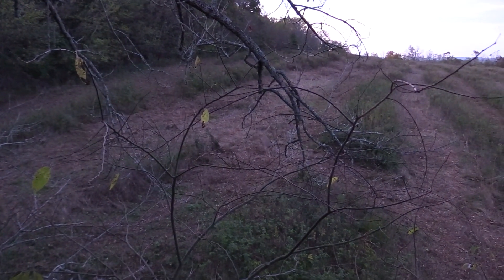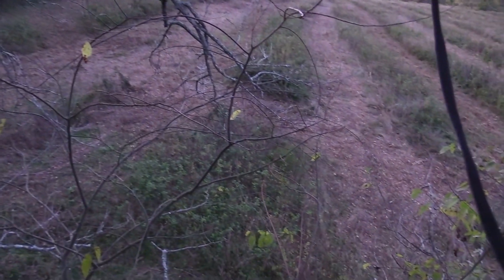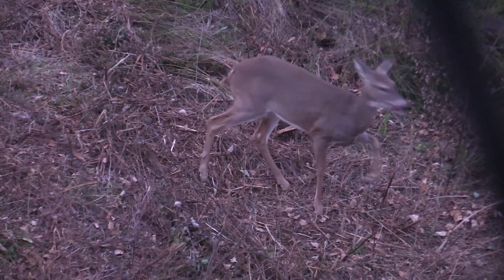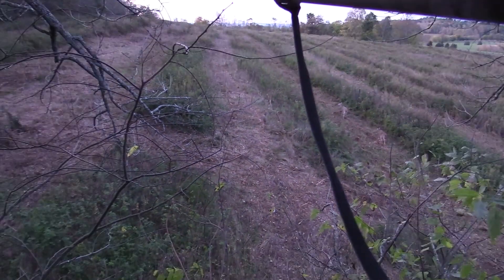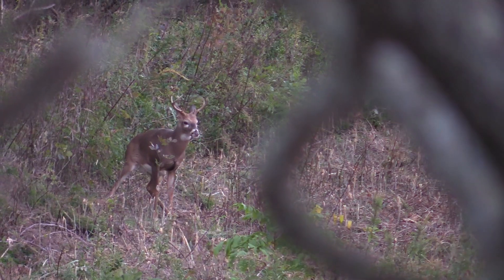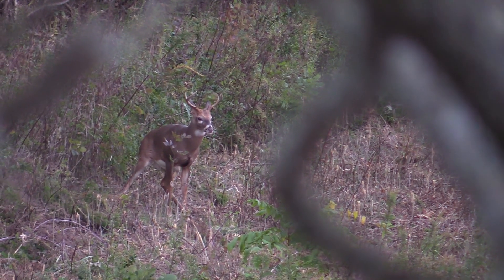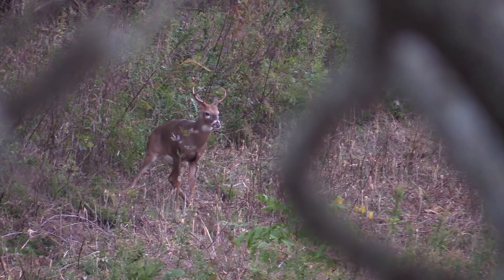Southeast Rut Report: Mature Bucks Are on the Move with This Cold Front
October 25 report from Kentucky and Georgia.